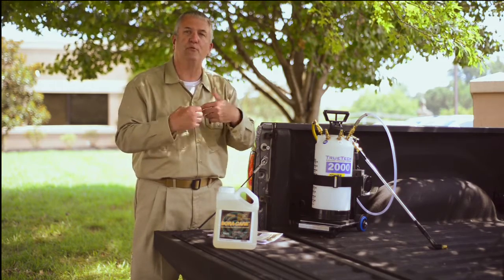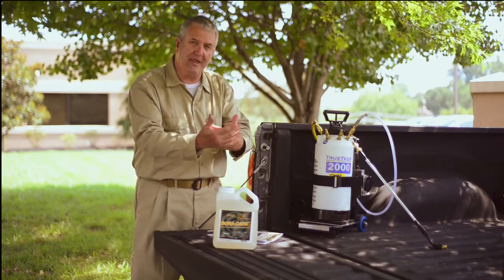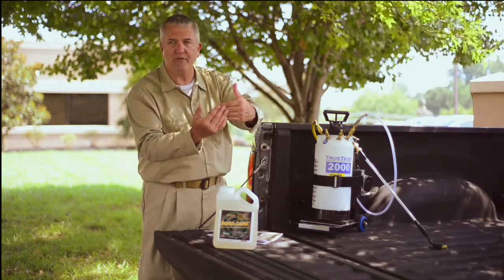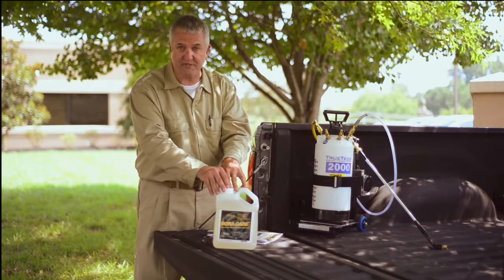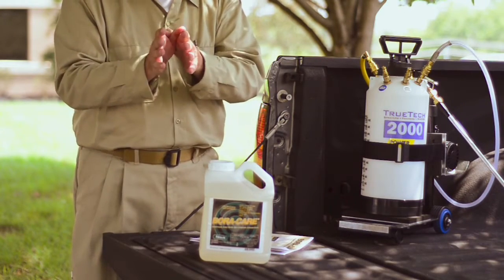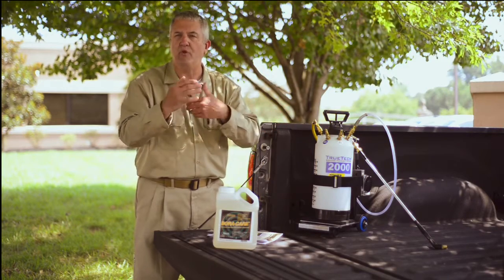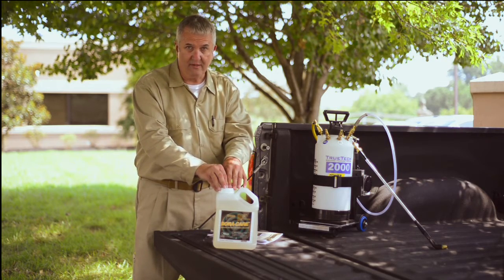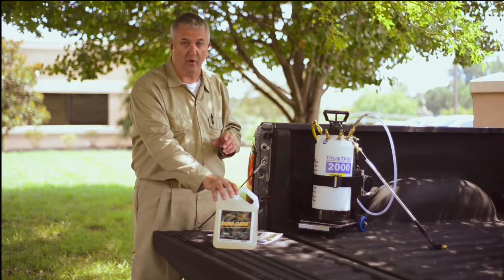Introduction to Bora-Care termiticide, insecticide & fungicide for pest control technicians.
This Nisus Corporation video describes the Bora-Care product which is used by pest control companies to treat, kill, exterminate for subterranean termites, Drywood termite, Formosan termites, dampwood termites wood boring beetles, powder post beetles carpenter ants. The Bora-Care liquid is mixed 1:1 with water and sprayed onto bare wood. Bora-Care is sustainable pesticide with a borate based active ingredient.